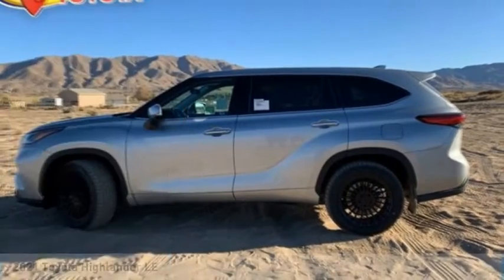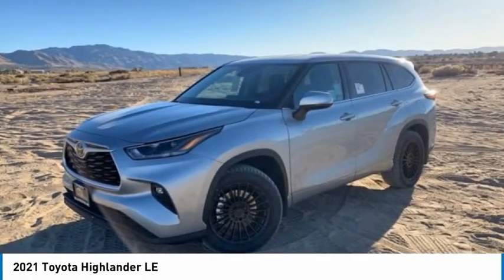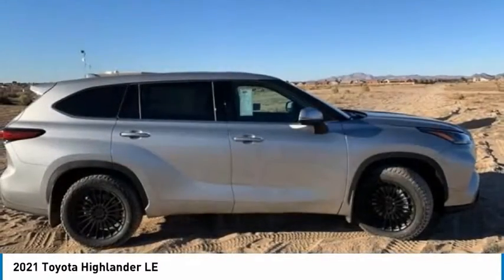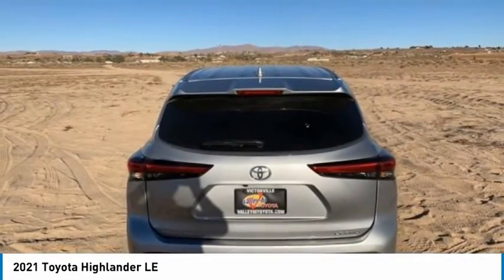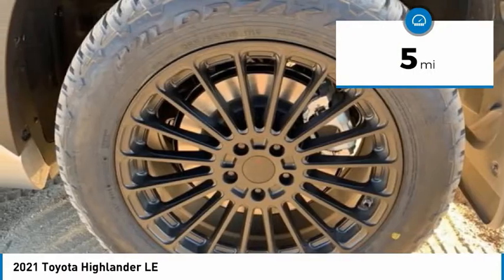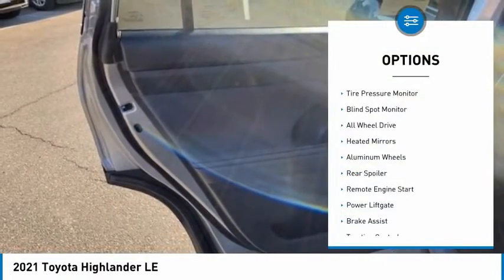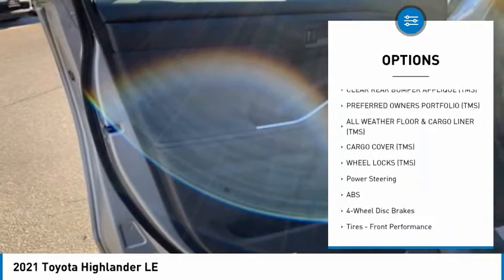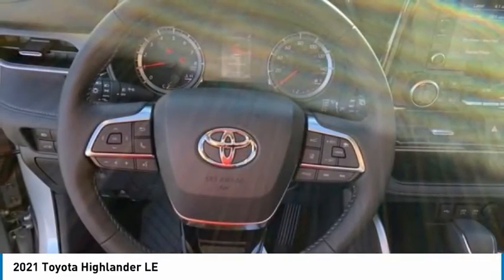2021 Toyota Highlander 4215234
2021 Toyota Highlander LE

Valley Hi Toyota
14612 Valley Center Dr
Victorville California 92395

Celestial Silver 2021 Toyota Highlander LE V6 AWD 8-Speed Automatic 3.5L V6 DOHC 20/27 City/Highway MPG